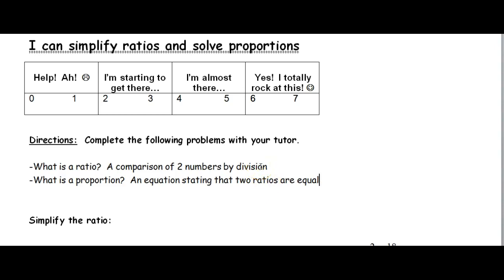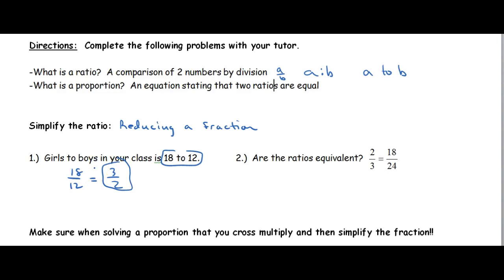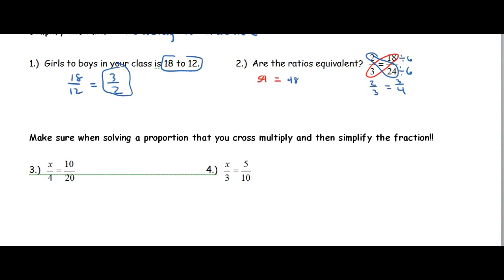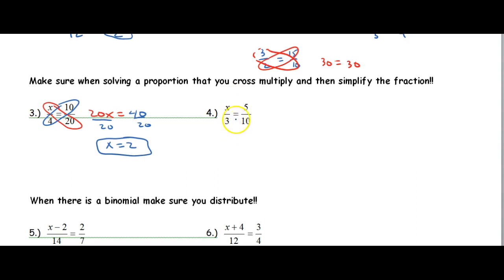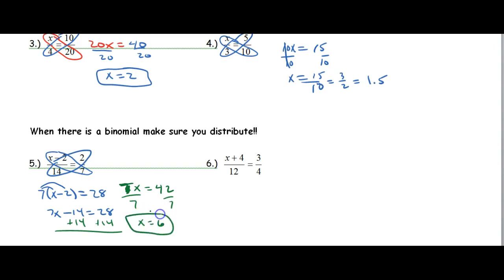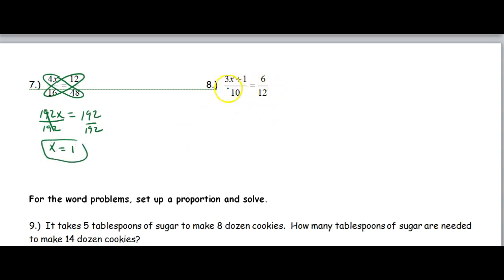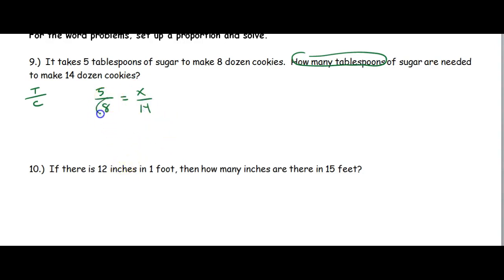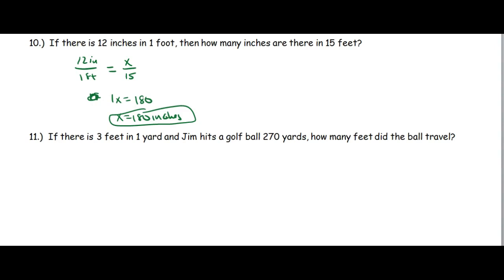I can simplify ratios and solve proportions